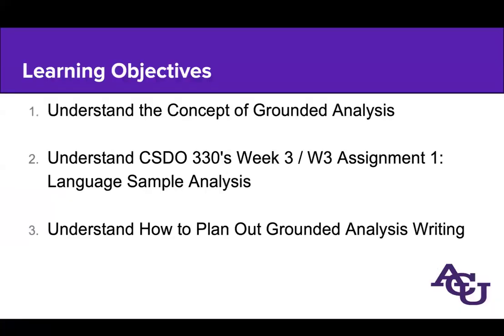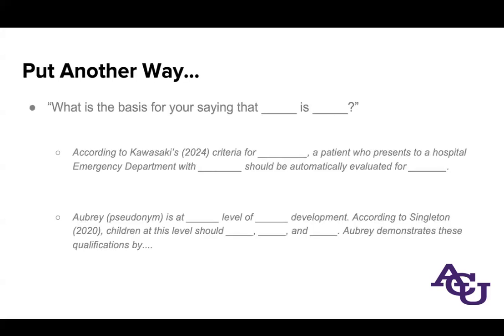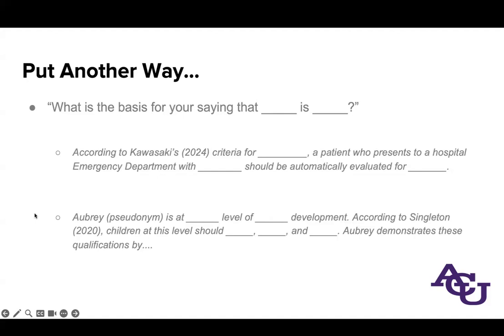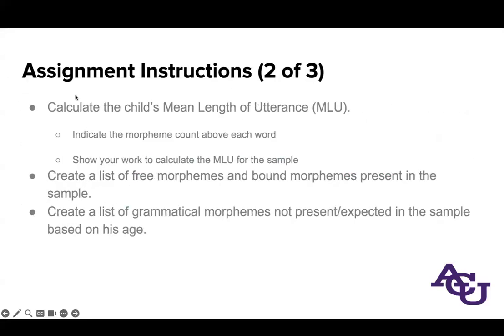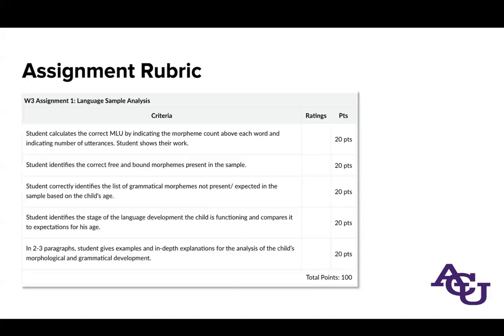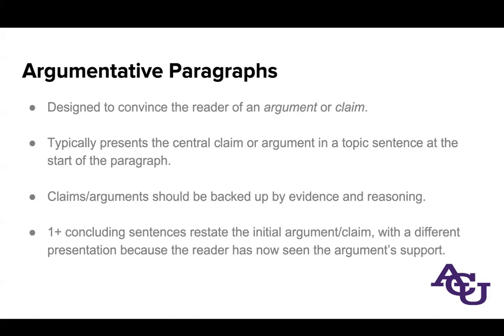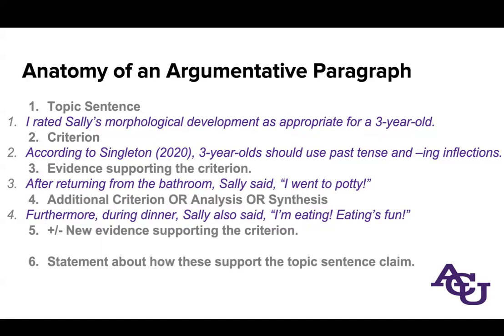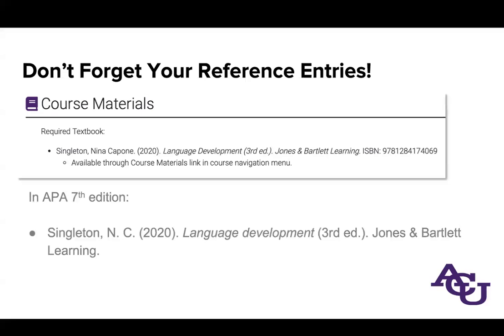Writing a Grounded Analysis | ACU Online Writing Center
In health care and adjacent contexts, precise language and reference to standards is often an important part of creating objective descriptions and recommendations – and for insurance reimbursements. This task-based webinar explores how to write a descriptive analysis while referring to published standards, using CSDO 330's Week 3 / W3 Assignment 1: Language Sample Analysis as an example.